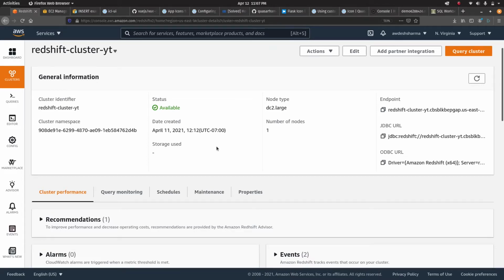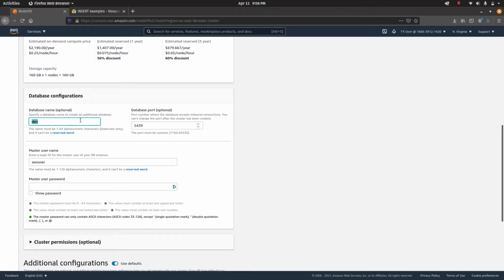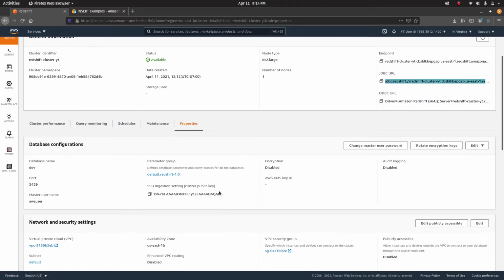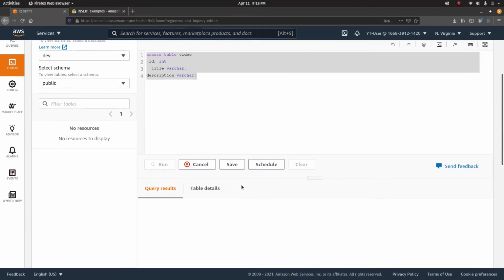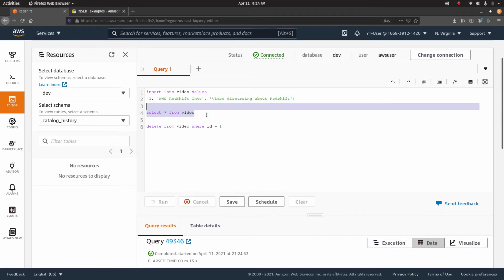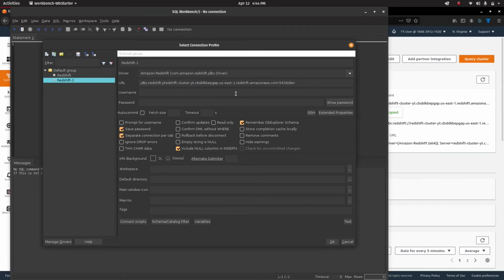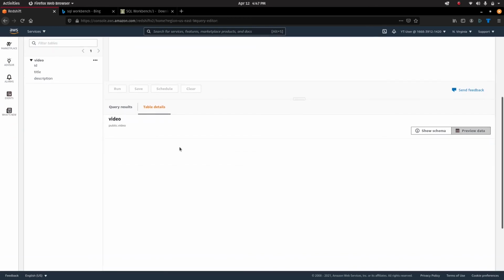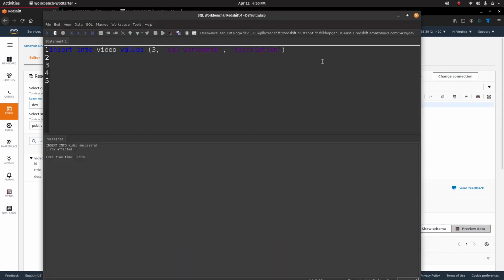Amazon Redshift tutorial | AWS Redshift tutorial for beginners 2021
In this video I am creating a cluster in AWS Redshift. Creating a table, inserting records in the table and querying it back. Using SQL Workbench to connect to cluster outside VPC.

** Resources **

AWS Redshift documentation

Happy Coding

Background Music in the end by Lily J